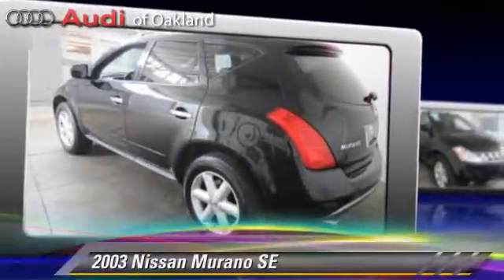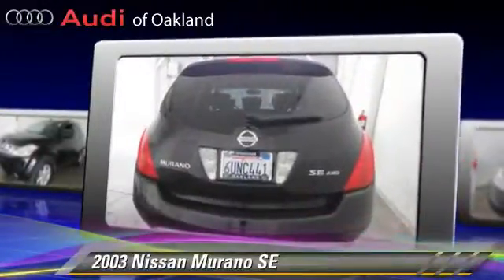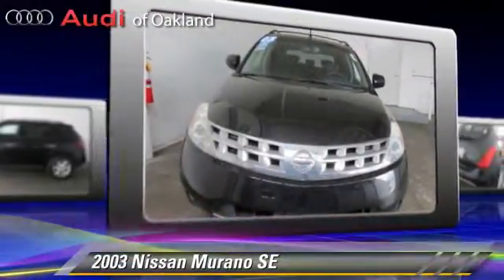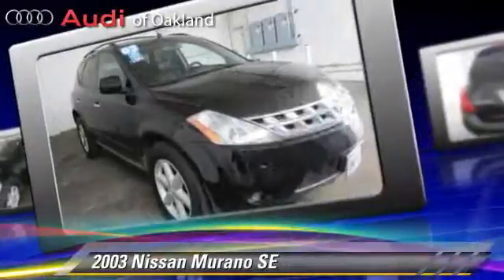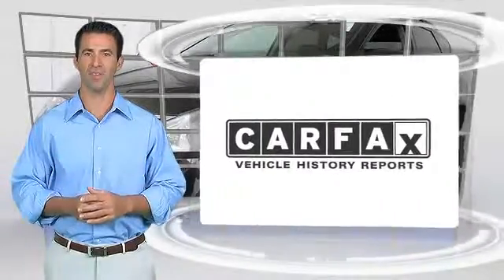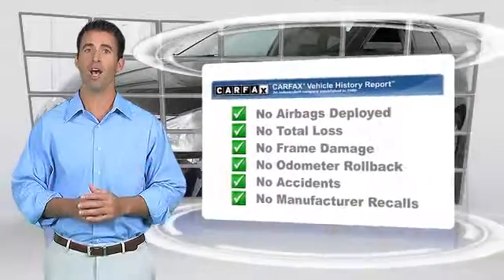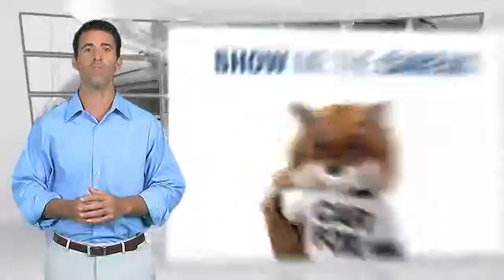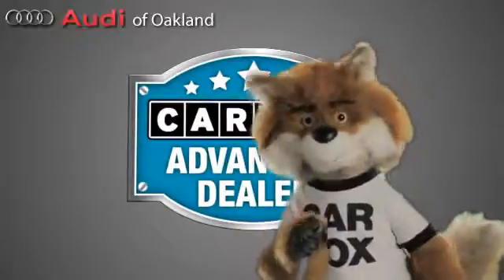Audi of Oakland, Oakland CA 94612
[DFIN:2:2696369:I:97ACA3AE:b4e9ad5f83dd04a68ac5820921d7e293]